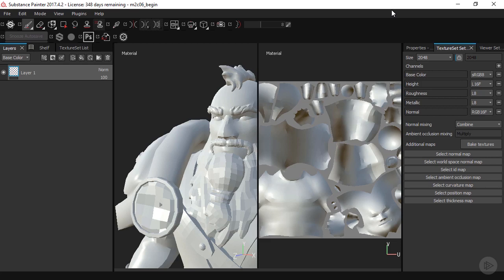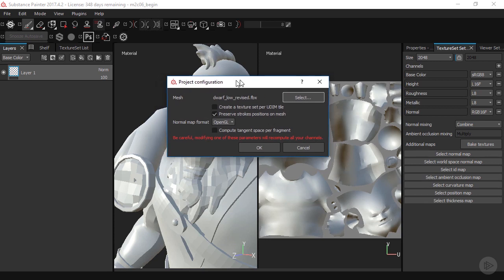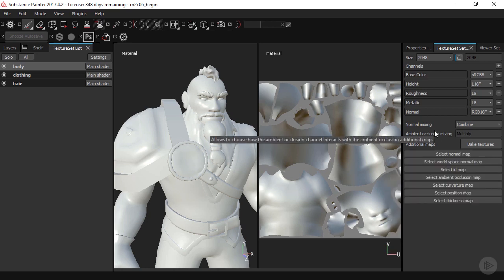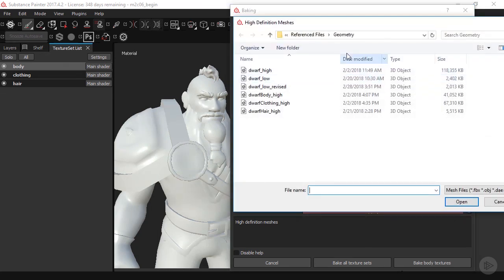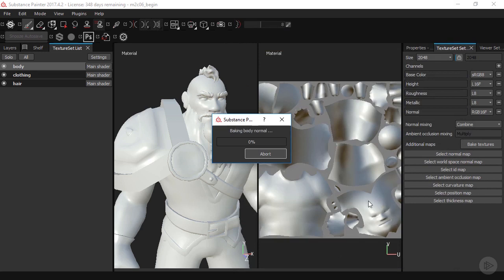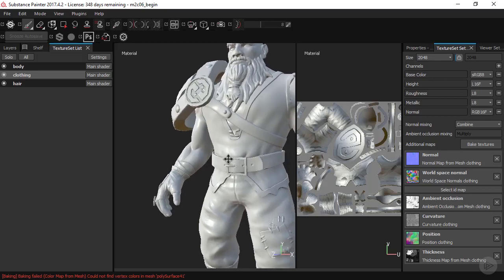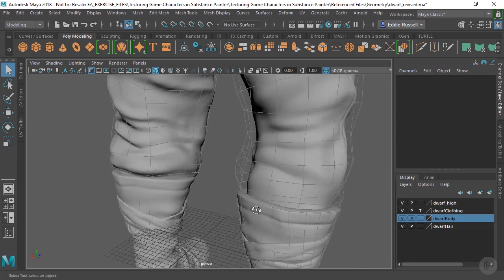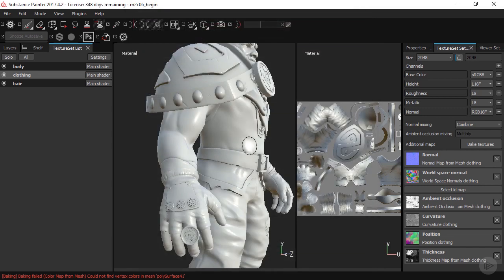07 Baking Supporting Maps